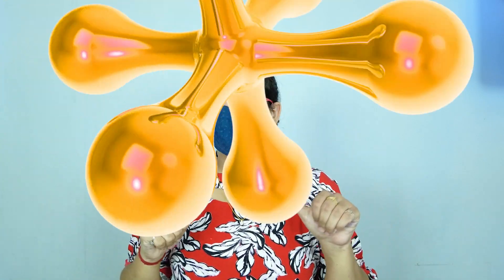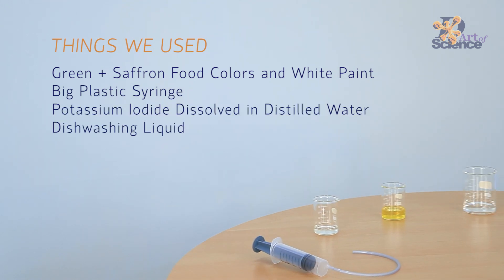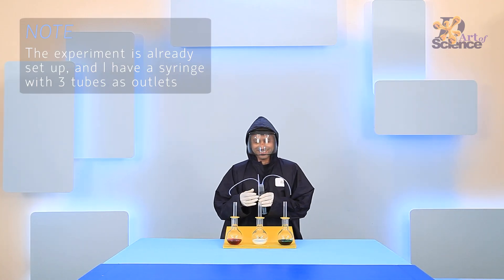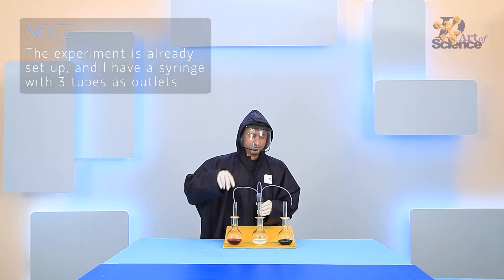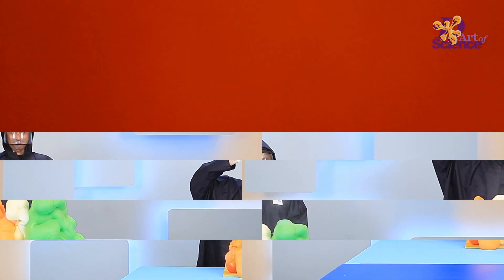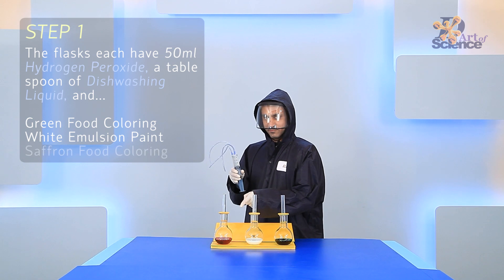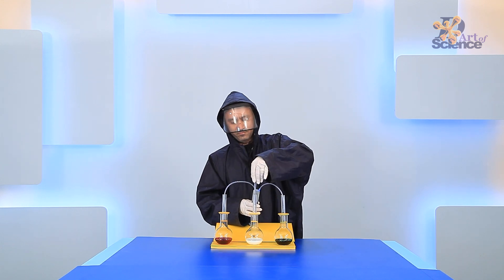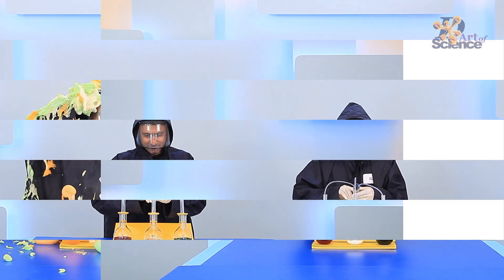MONSTER FOAM EXPLOSION! | Elephant Toothpaste DIY | dArtofScience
Hey guys!!
In today's video we'll understand the chemistry behind the mind-boggline MONSTER FOAM experiment!!!